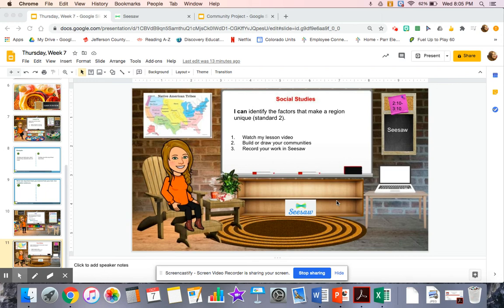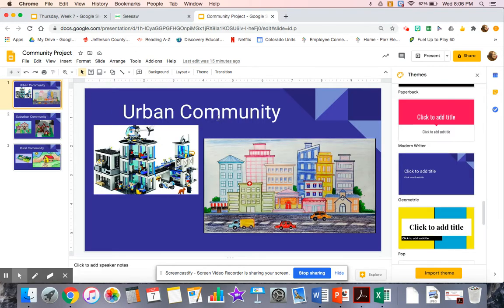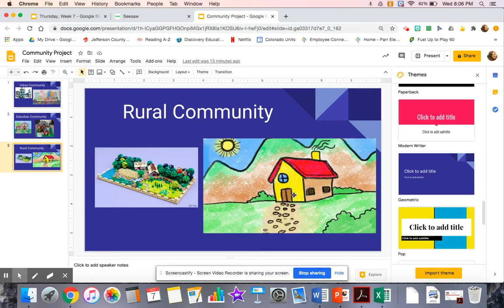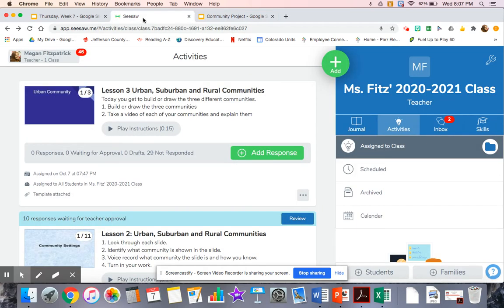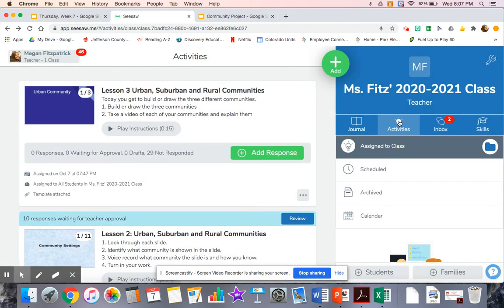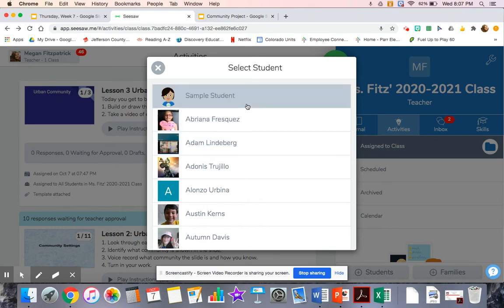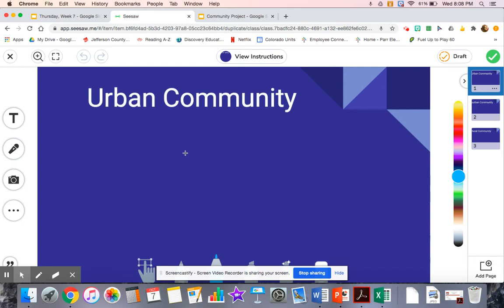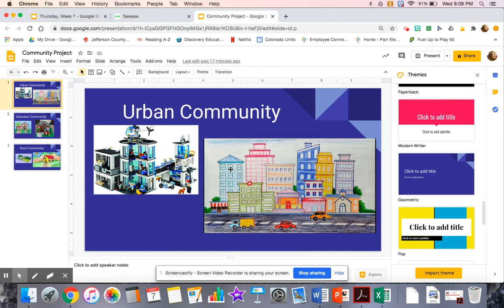Lesson 3 Communities